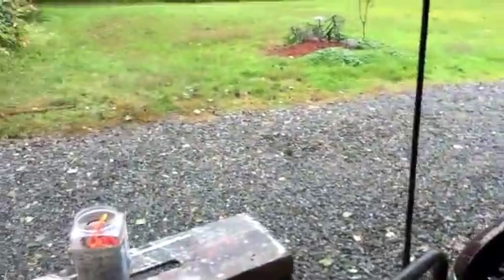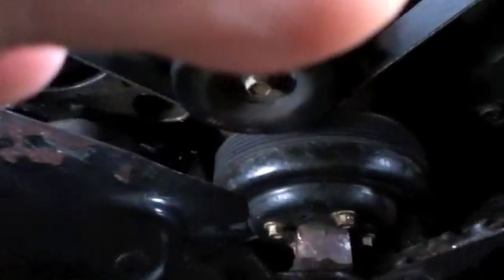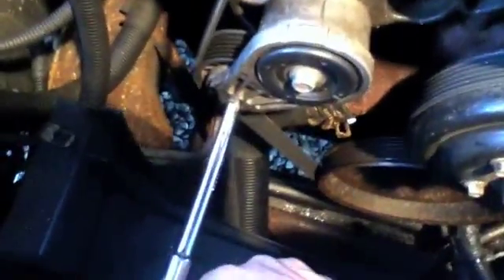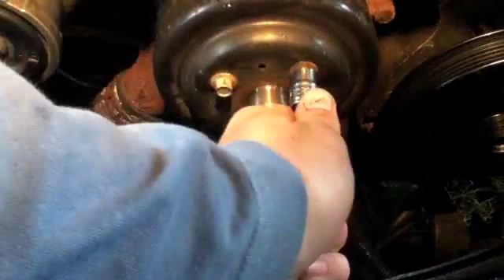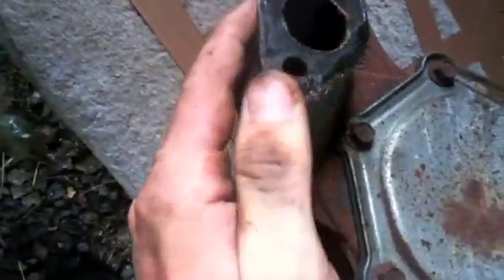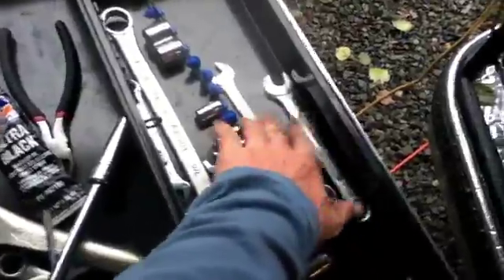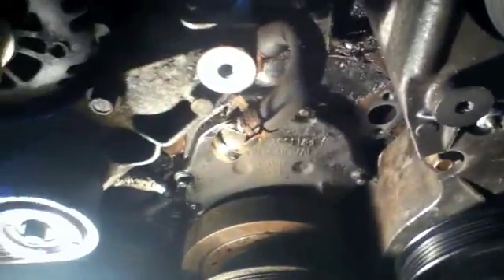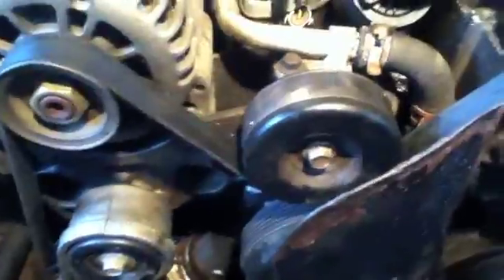Coolant Leak Diagnostic, Water Pump Replacement, and Repair Pt. 1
*(I don't know much about engines so I may seem like a moron most of the time for thinking coolant was in the valves but this is how you learn, right!)* I had a coolant leak in my truck. I thought it was the water pump, then the valves figured out it was the Intake manifold Gasket. I also did my timing chain and gears if you would like to know how to do that.